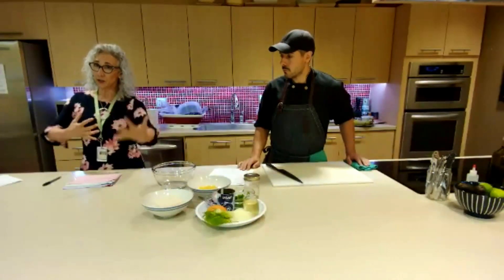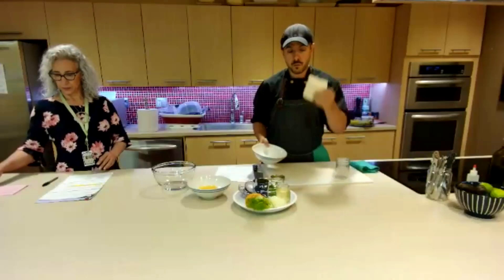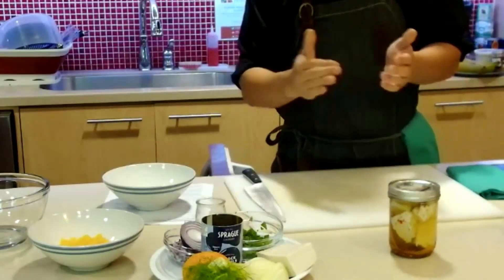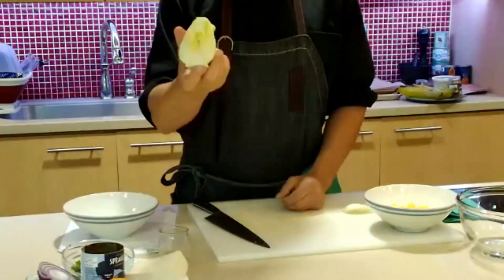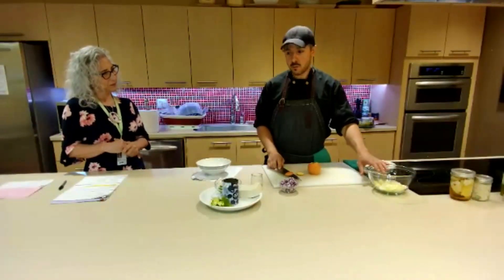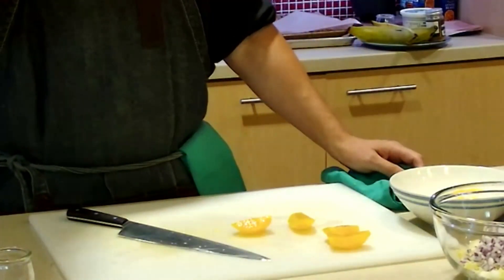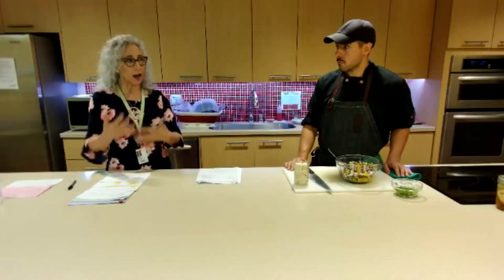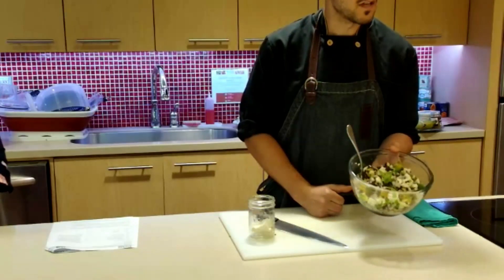Orange Fennel Salad with Tofu Feta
July 18th 2024 class (Part 1 of 3)